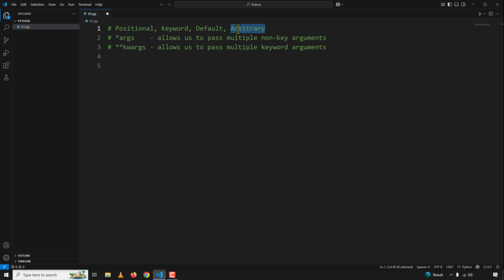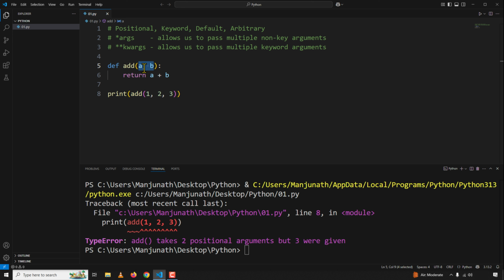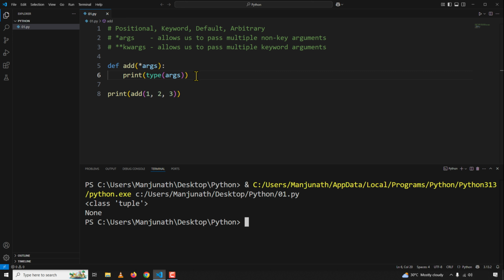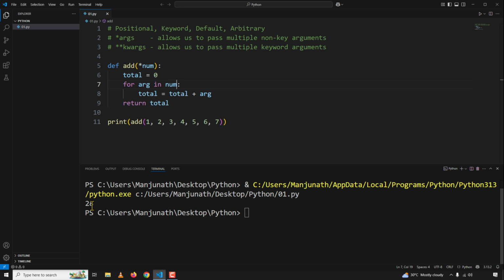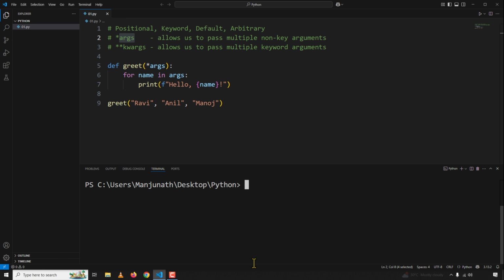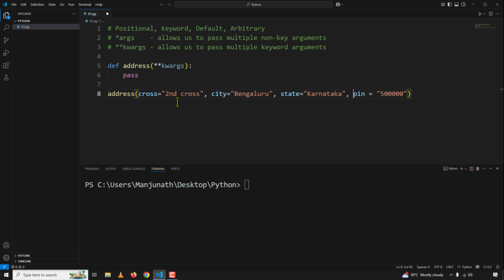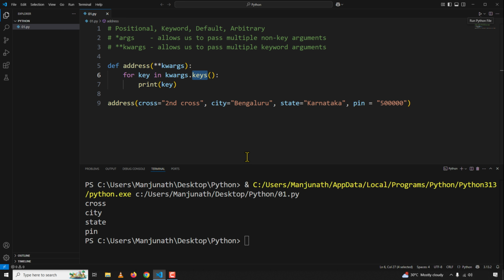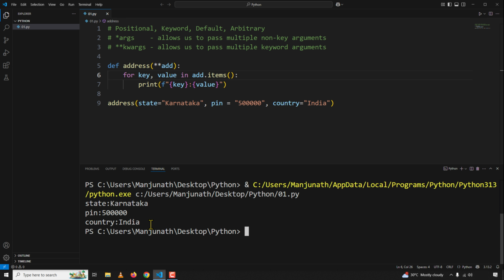Python For Beginners - 21 - Args and Kwargs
Hello everyone,

In this video, we will learn to use args and kwargs in Python.